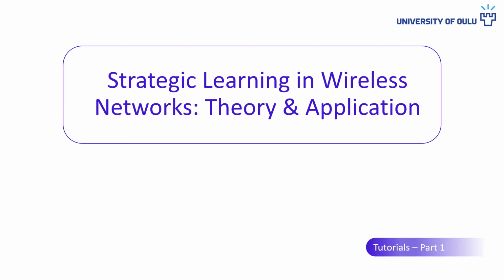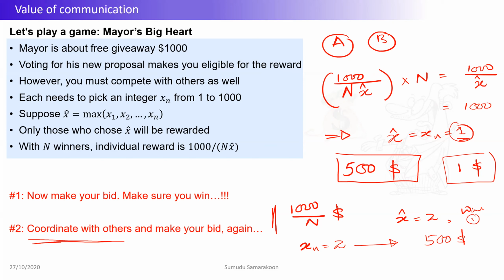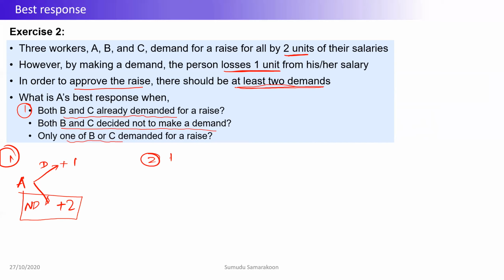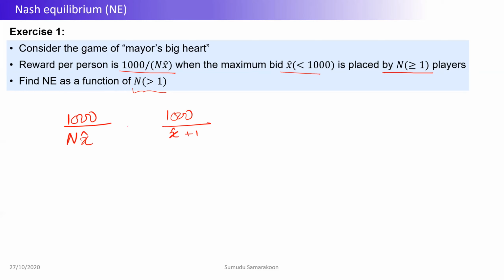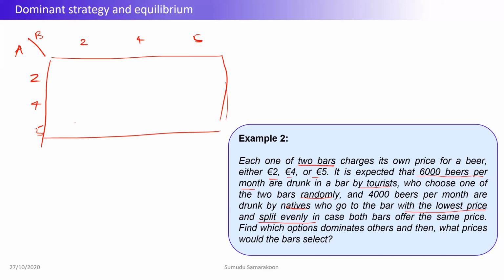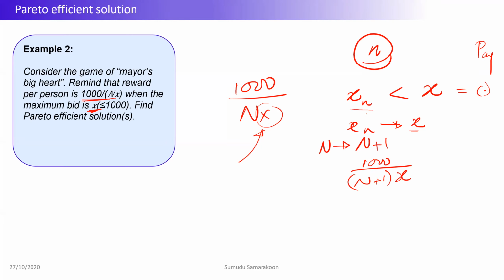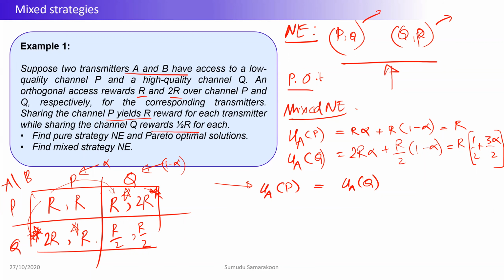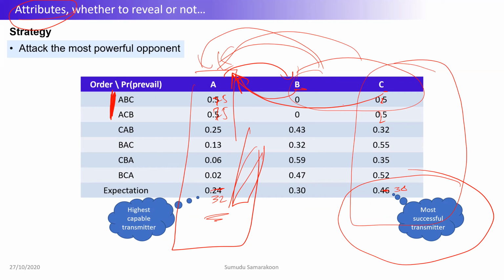Strategic Learning in Wireless Networks: Theory and Applications (TUTORIAL 1)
Topic: Overview of game theory

Course: Strategic Learning in Wireless Networks: Theory and Applications
Week 01